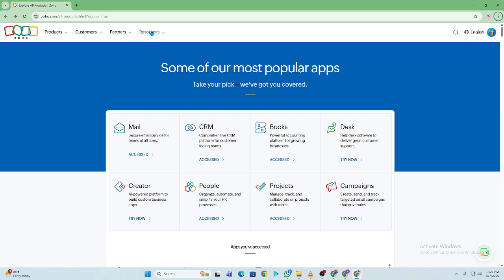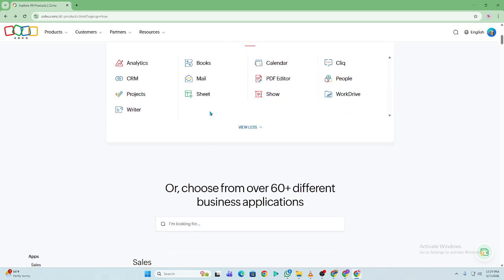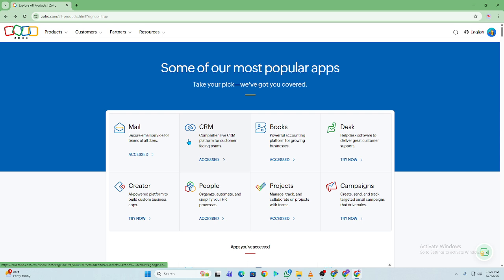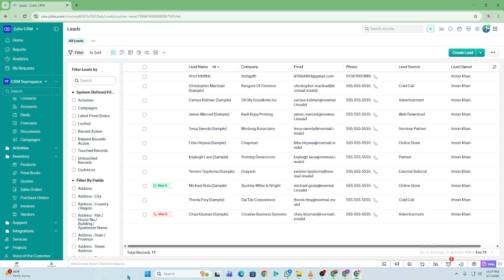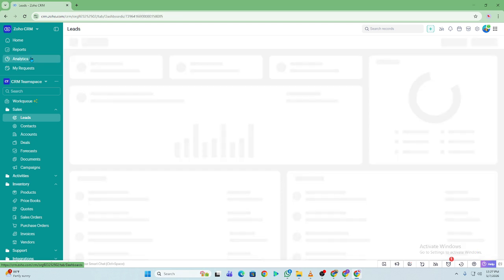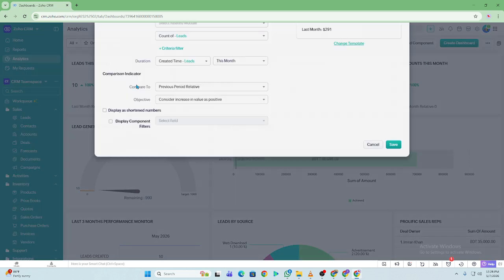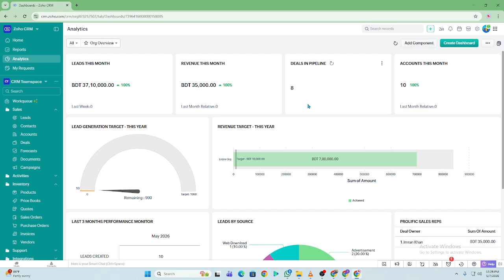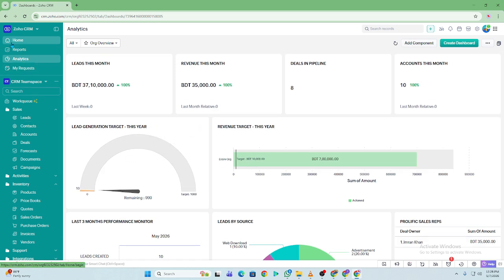How to set up Zoho Inventory full guide 2026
Learn how to set up Zoho Inventory with this complete step-by-step guide for 2026. In this tutorial, we’ll show you how to manage stock, orders, and shipping using Zoho Inventory so you can streamline your business operations and avoid inventory mistakes.

We’ll walk you through how to set up Zoho Inventory inside Zoho Corporation, including creating your organization profile, adding products and SKU details, setting up warehouses, configuring tax settings, and connecting sales channels. You’ll also learn how to manage purchase orders, track stock levels in real time, handle sales orders, and integrate shipping and payment options.

If you want better inventory control, smoother order processing, and a more efficient business system, follow this full guide and set up Zoho Inventory in 2026.